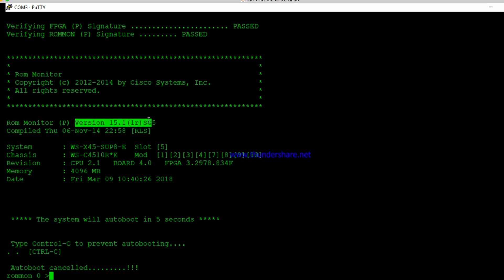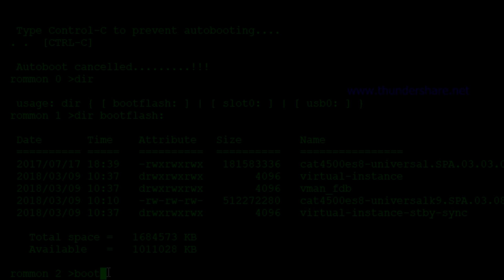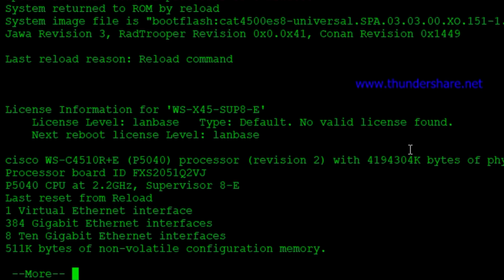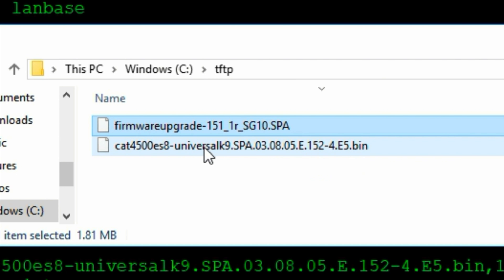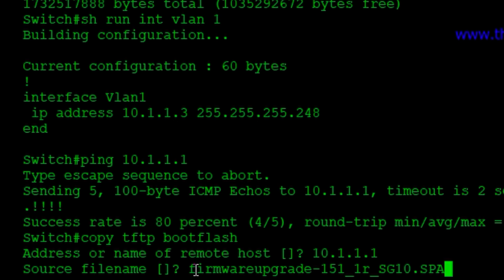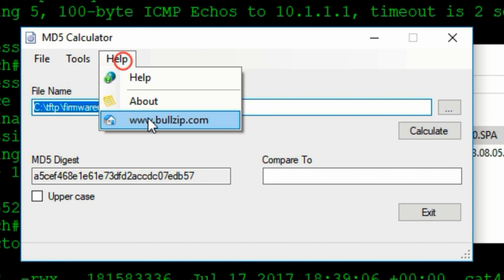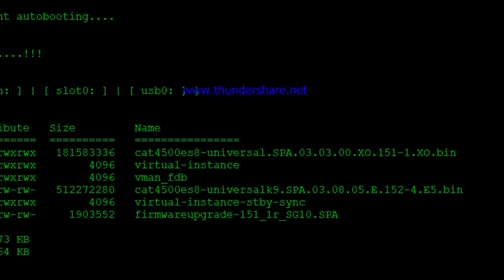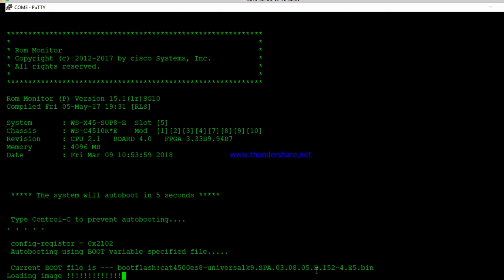How Upgrade ROMMON If Cisco IOS Upgrade Won't Boot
Sometimes when you upgrade the IOS on your Cisco Switch or Router it may no longer boot band you will you get a invalid image or bad magic number error.   You may need to upgrade your ROMMON.  This video shows how to do it.